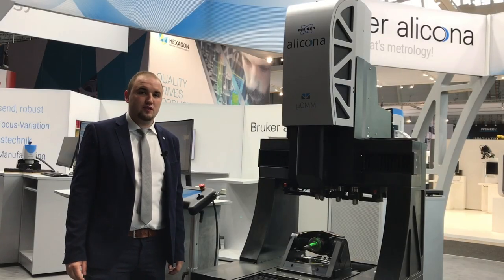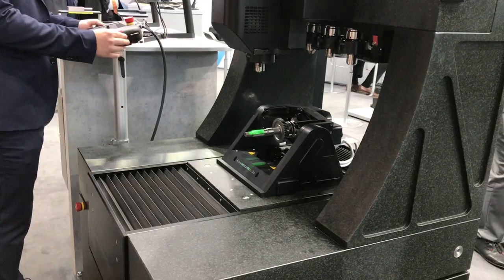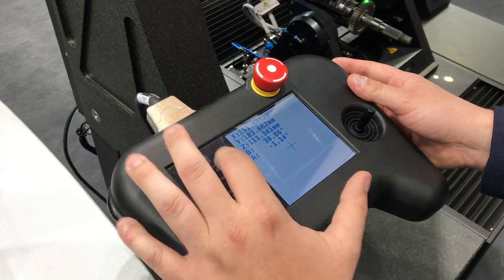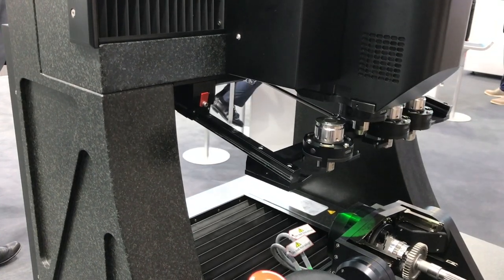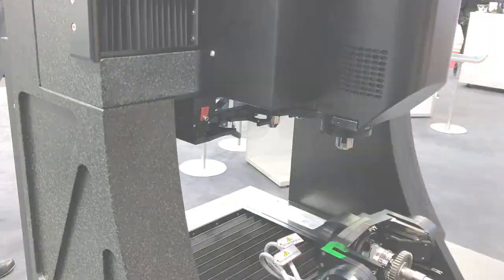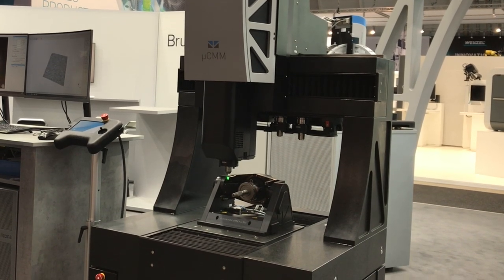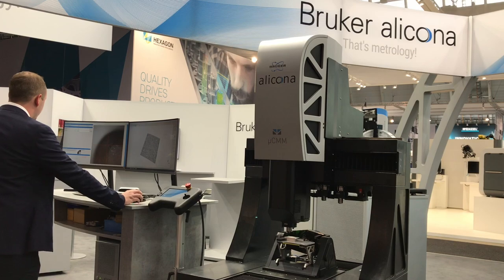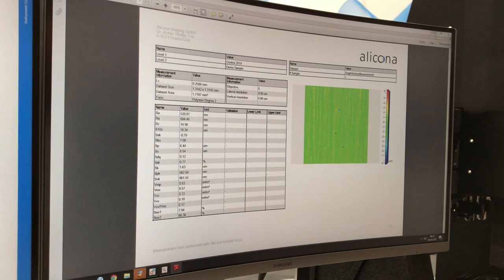Bruker Alicona presents its optical micro-coordinate measuring system µCMM at Control Show 2019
µCMM is the most accurate purely optical micro-coordinate measuring system in its class. Users combine advantages from tactile coordinate measuring technology and optical surface measurement and measure dimensions, position, shape and roughness of components with just one sensor. Vertical surfaces of more than 90° can now also be measured optically.